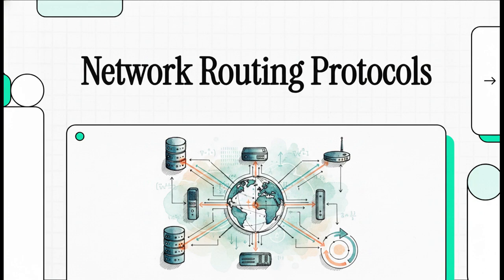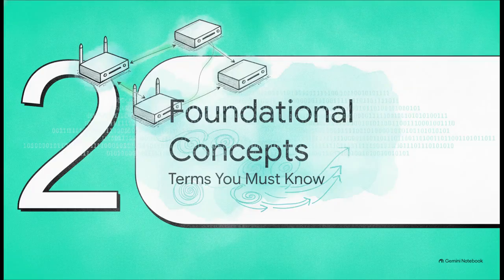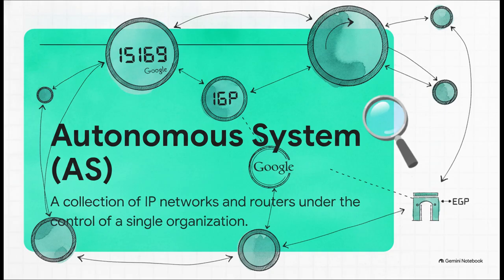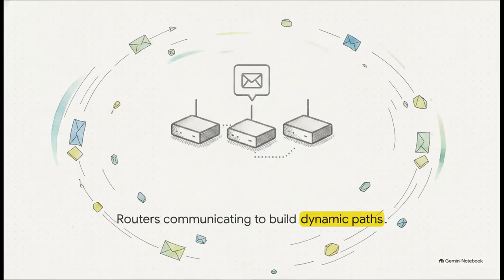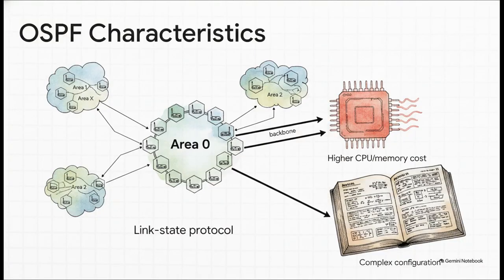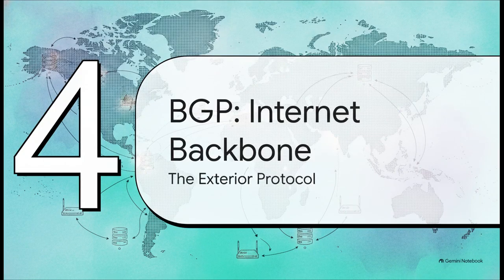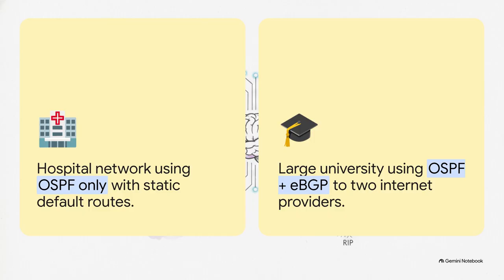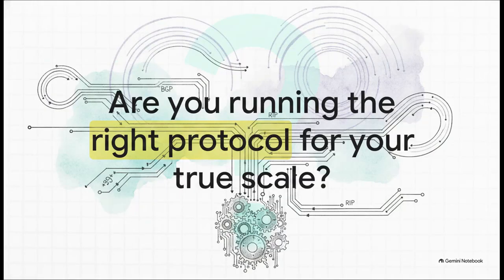10 The Autonomous System Problem Every Network Engineer Faces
Full course playlist is Master network routing protocols without the command line. Learn core concepts like OSPF and convergence for real-world setups.

This tutorial focuses on the theoretical foundations of network routing protocols, making it ideal for students or IT professionals who need to understand how data moves without getting bogged down in syntax. We break down the complexities of Autonomous Systems and OSPF characteristics, providing a clear path to understanding how different networks communicate.

By examining specific examples of a hospital network and a university network, you will see how these concepts apply in large-scale environments. We simplify the mechanics of network routing protocols so you can design more resilient systems and better understand convergence in complex infrastructures. This lesson is essential for anyone aiming to solidify their foundational knowledge of network routing protocols before moving to advanced configurations.

VOLLC Virtualization Options LLC - A Colorado-based Research, Education, and Advisory Organization